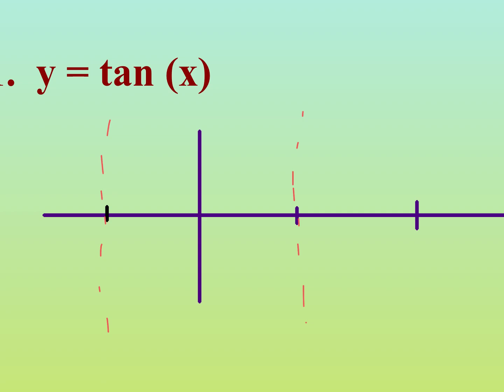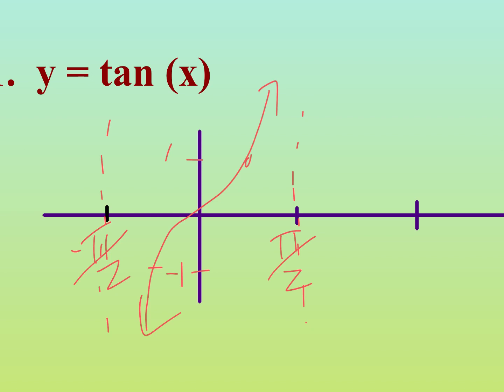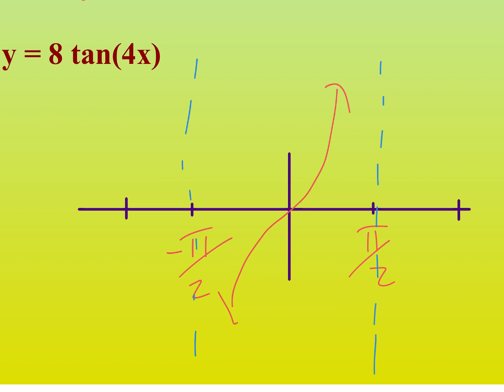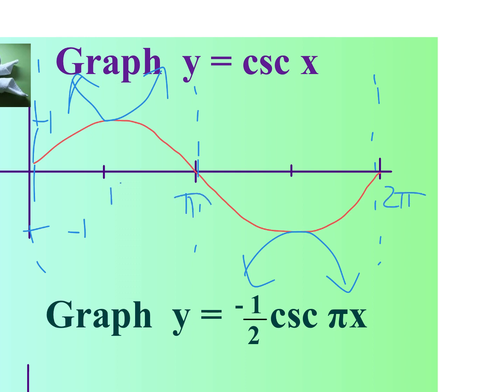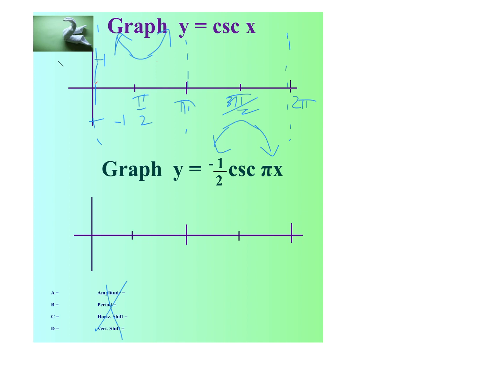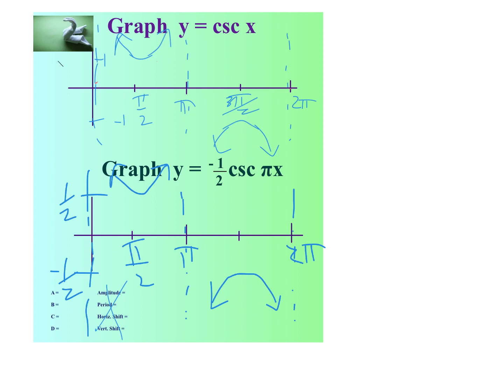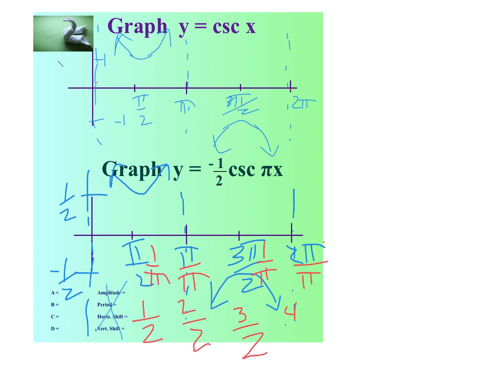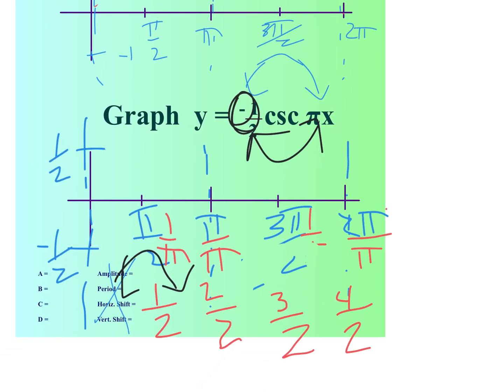14.1 Day 4 hpc surver April 16.mp4